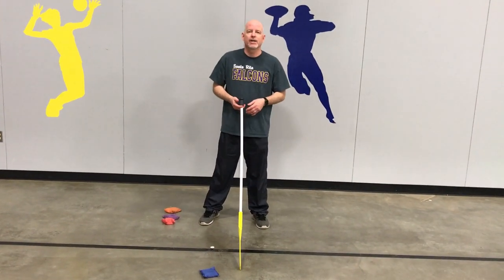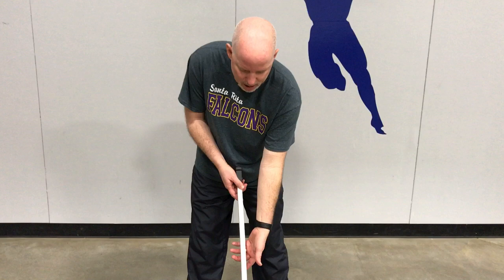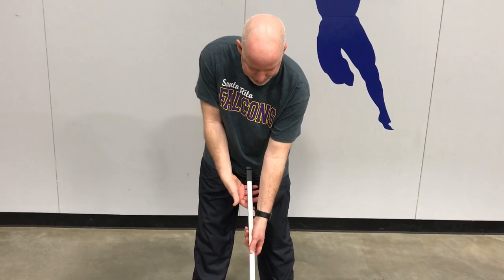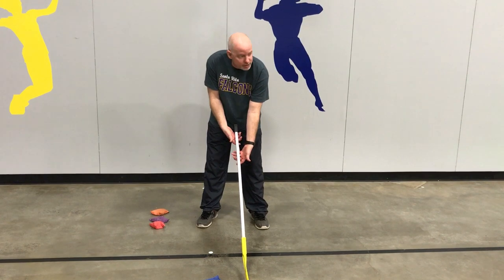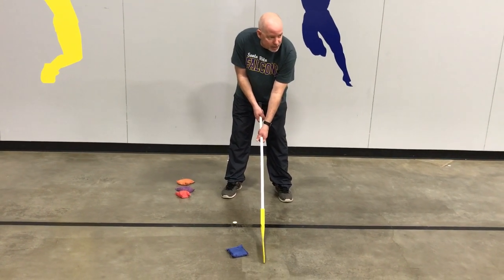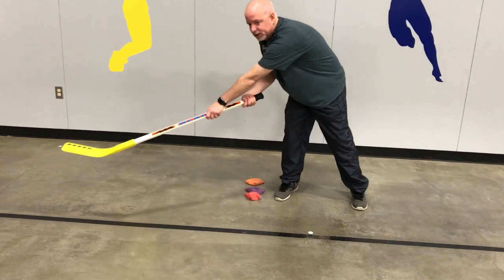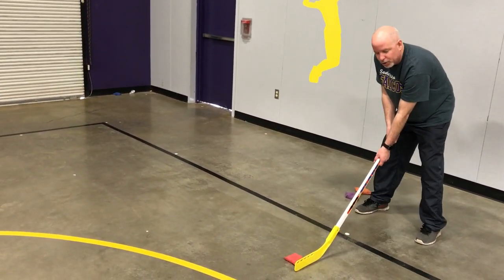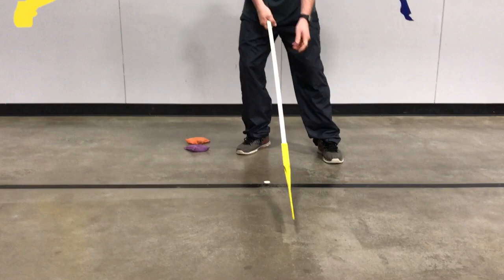How to grip and use a hockey stick for beginners.